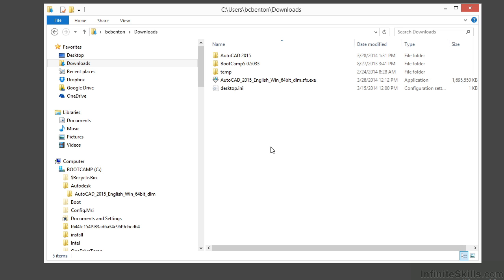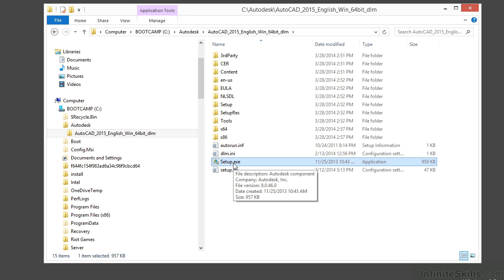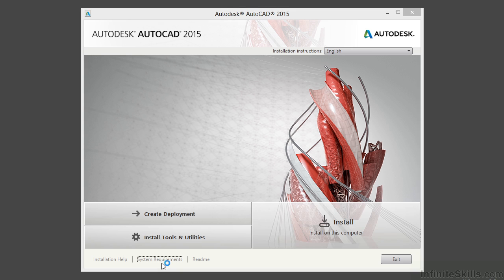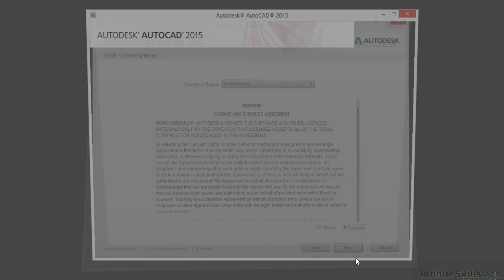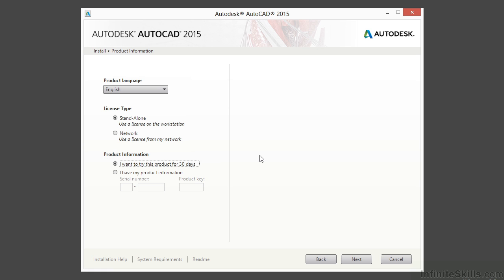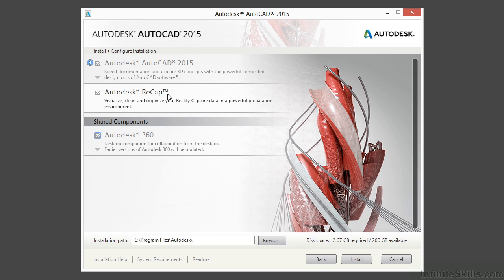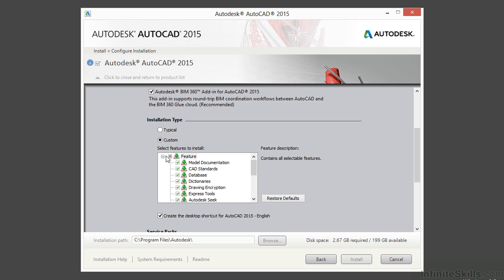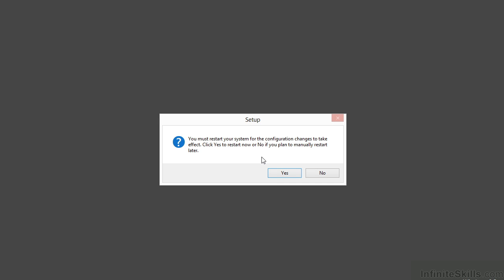01 04 Installing AutoCAD 2015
Autodesk AutoCAD Training Titles

Level: Beginner
Instructor: Brian Benton
Length: 10.25 hours
Lessons: 113
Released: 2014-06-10